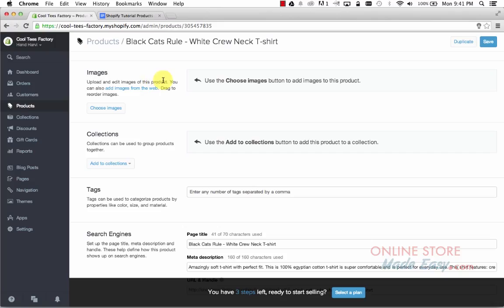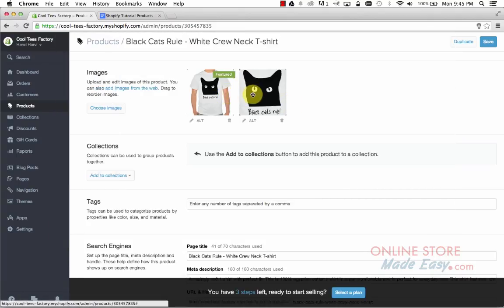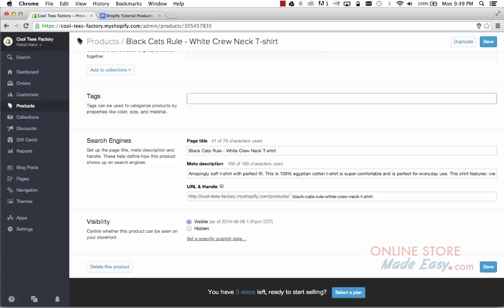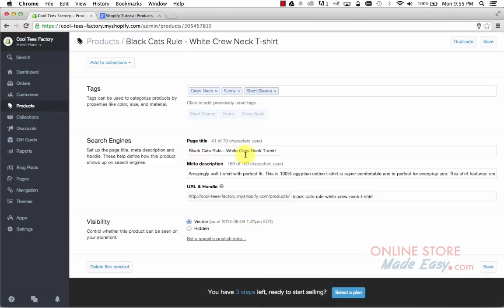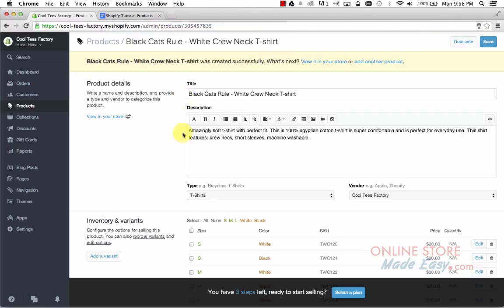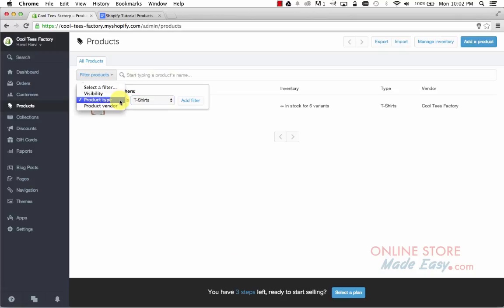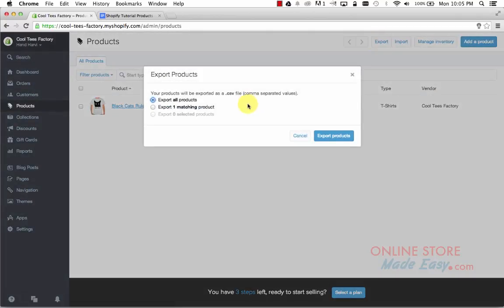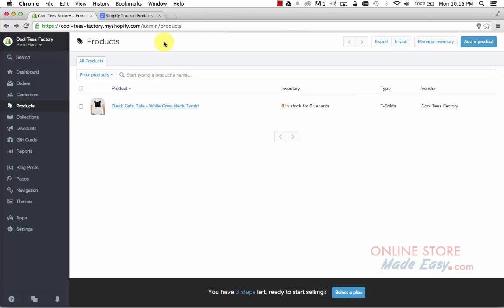002 How To Add Products part 2